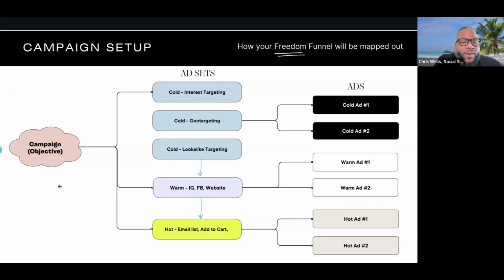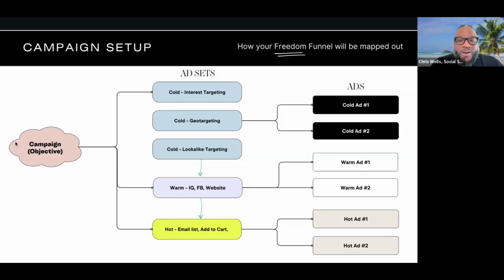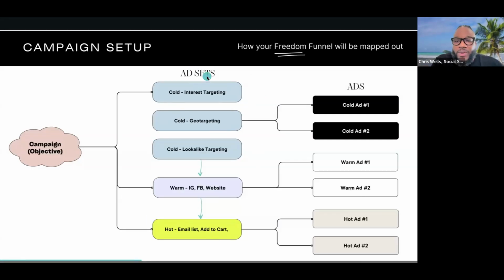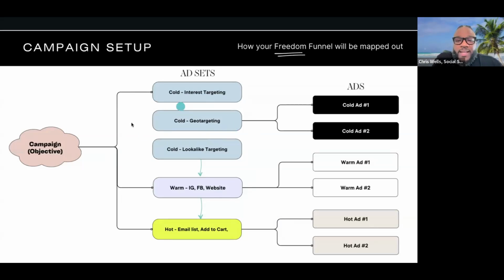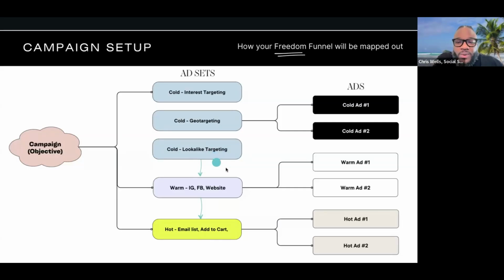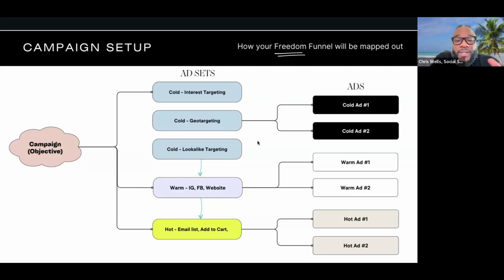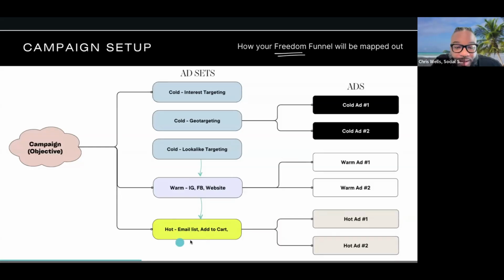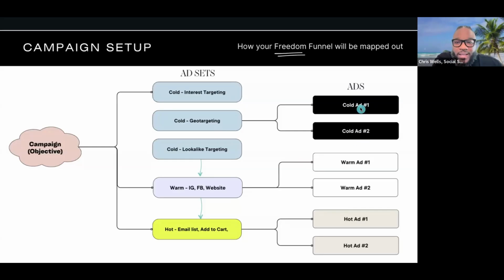The 6 Elements of a High Converting Facebook Ad (+ Campaign Structure Breakdown)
Most people set up their Facebook ads wrong from the very beginning — and it's not because they don't work hard. It's because no one ever explained how the ad manager is actually structured.
In this video I'm breaking down the three levels of a Facebook ads campaign, campaigns, ad sets, and ads — and exactly how to use cold, warm, and hot audiences to move people through your funnel and turn them into paying clients.

Here's what we cover:

‣ The campaign objectives you should always choose (and the ones to avoid)
‣ What ad sets actually are and why targeting happens here
‣ The difference between cold, warm, and hot audiences — and what ads to run for each
‣ Why you should always be running at least two ads per funnel stage
‣ How the Facebook Pixel ties everything together

If you've been throwing money at ads without a real strategy behind them, this is the foundation you need.

Drop your biggest aha ads question in the comments...